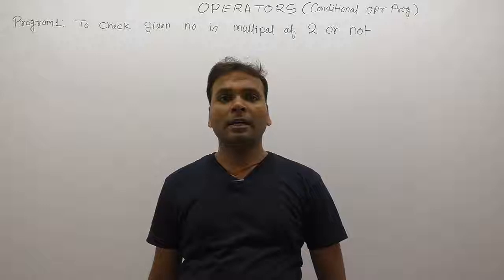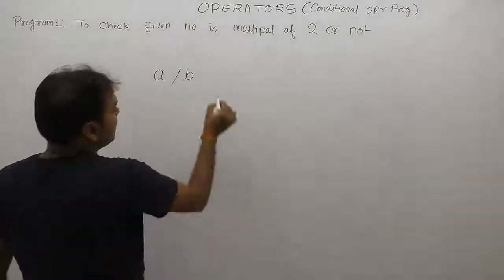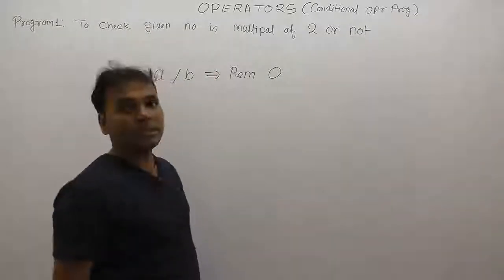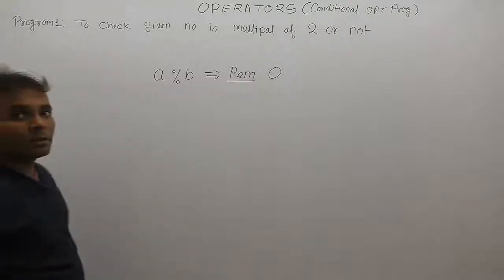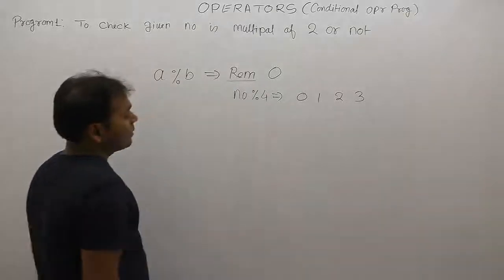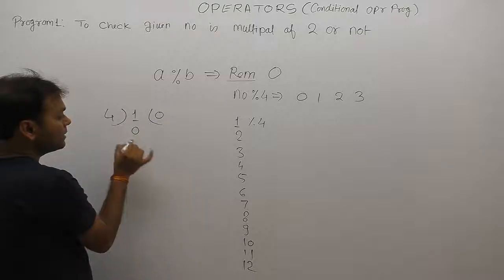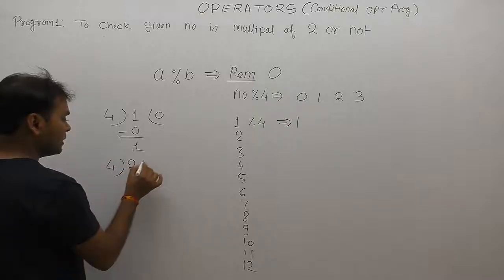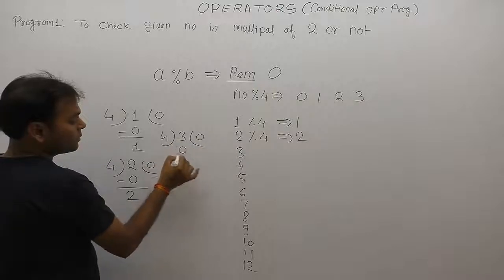C Program to check given no is divisible by two or not -Part169 | C Language by Java Professional